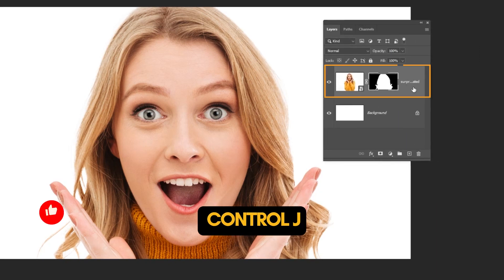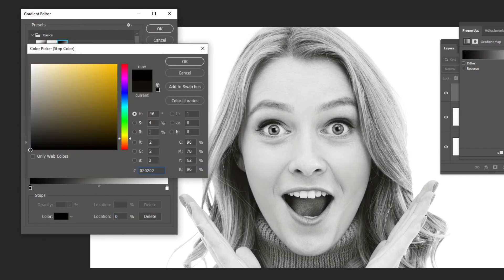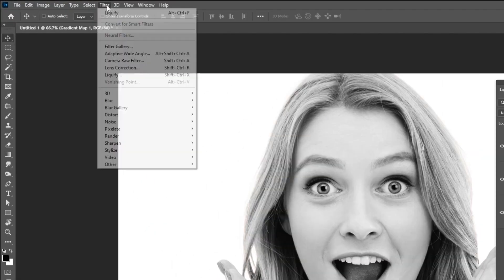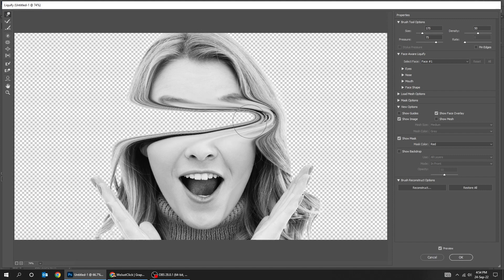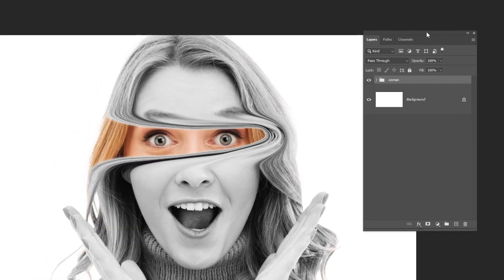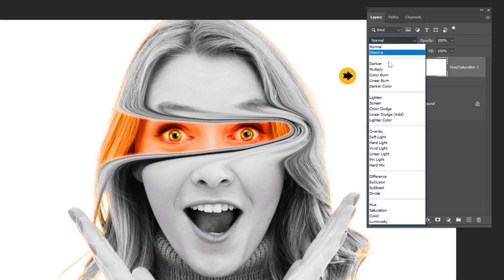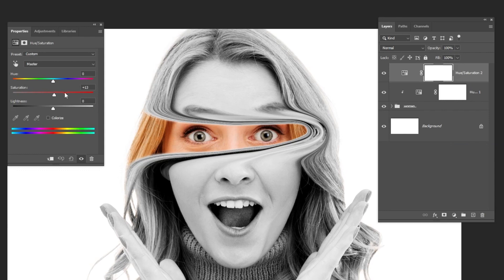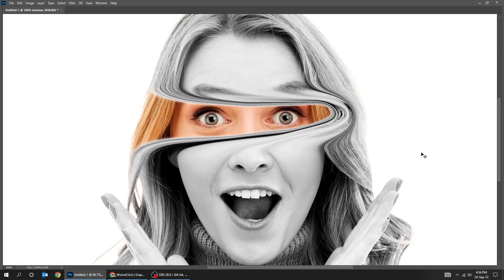ANYONE CAN DO THIS EFFECT in Photoshop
In this tutorial, I will show u an easy way to create this liquify effect in Adobe Photoshop.